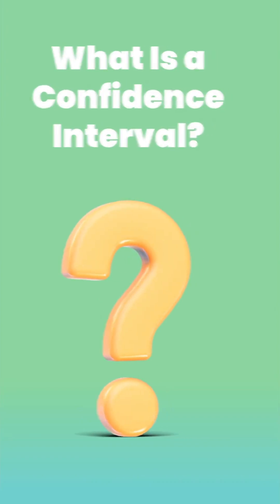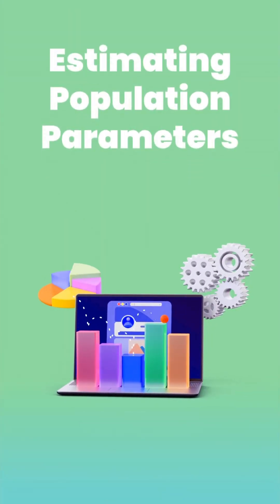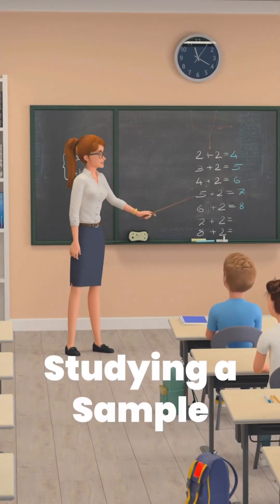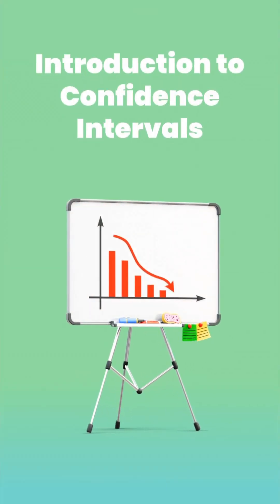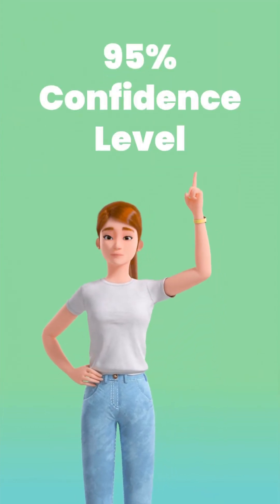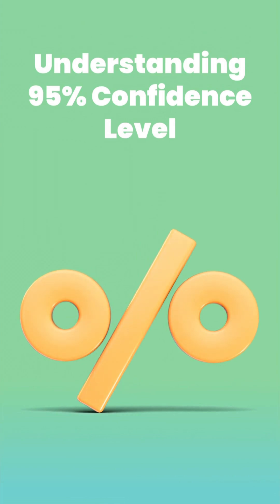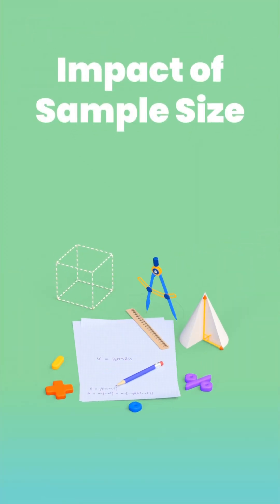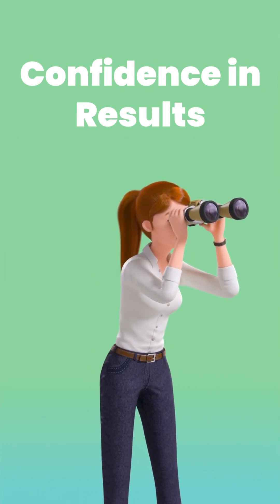What Is a Confidence Interval? (And Why It Matters in Public Health) Part 1*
You don’t need to study an entire population to make a confident estimate — you just need a good sample.
Learn how confidence intervals help us turn data into real, trustworthy insights in public health and research.
🎯 Point estimate ± margin of error = smarter science.